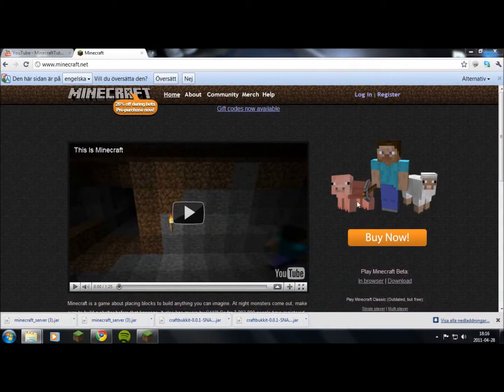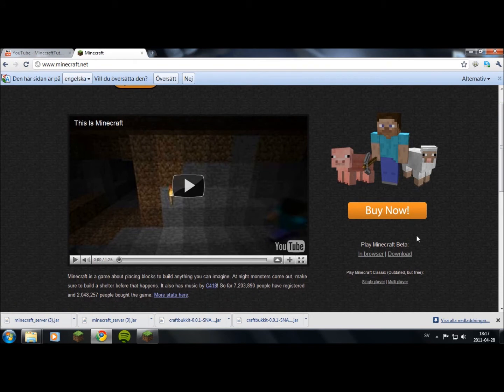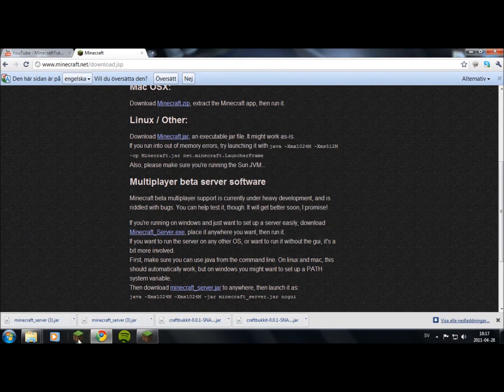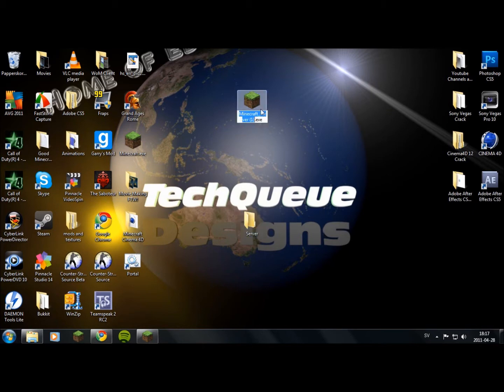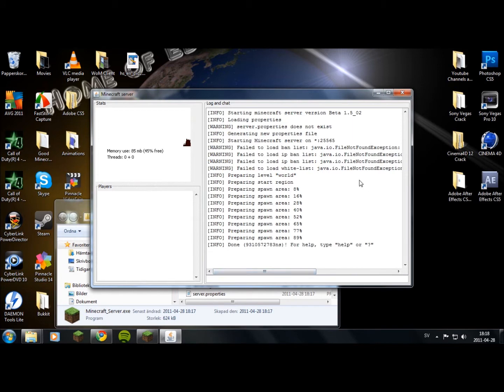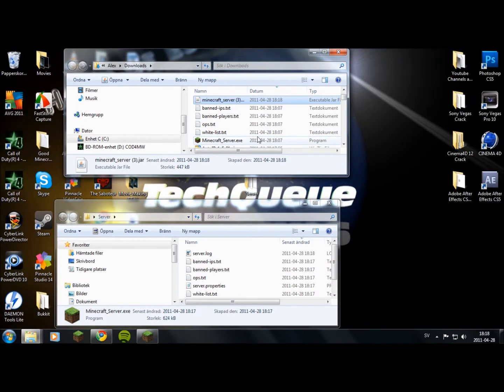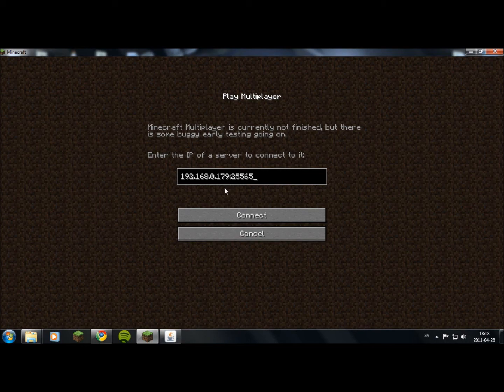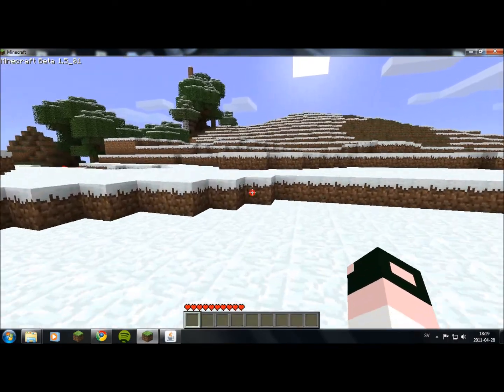How to make a Minecraft SMP Server - Tutorial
This is how to make a basic and simple minecraft server for you and your friends to play on!

Minecraft is a sandbox construction game, inspired by Infiniminer, and created by Markus Persson, the founder of Mojang AB. The game involves players creating and destroying various types of blocks in a three dimensional environment. The player takes an avatar that can destroy or create blocks, forming fantastic structures, creations and artwork across the various multiplayer servers in multiple game modes.
Minecraft is currently in beta, available to players for €14.95 (~$21/~£13). Beta singleplayer and Beta multiplayer, when purchased, can be played in the user's web browser, or using the downloadable client. Minecraft Classic is available to play for free. Minecraft development started around the 10th of May 2009, pre-orders for the full game started being accepted on the 13th of June 2009. Minecraft's official release date is planned to be the 11th of November 2011.